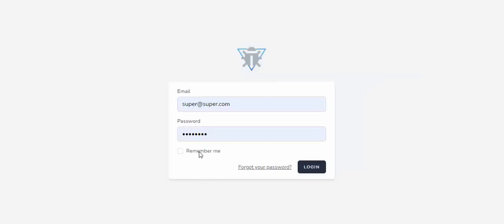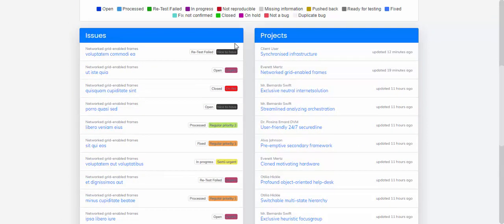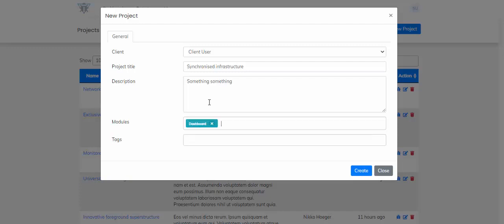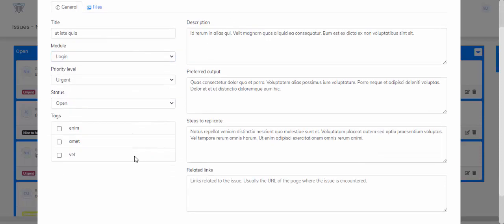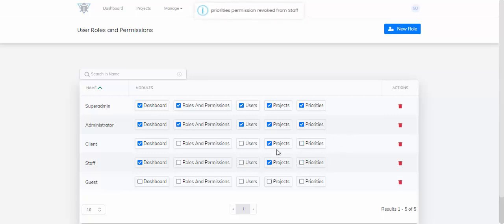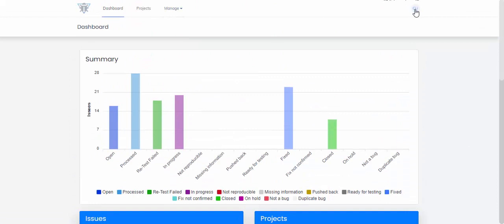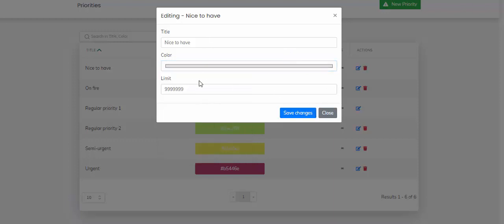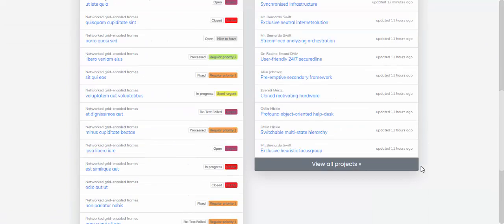Bug Tracker - Agile Project Management App for Teams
Streamlined project management and issue tracking platform built for agile teams. It lets you plan sprints, assign tasks, and track bugs with real-time updates and progress analytics — all in one unified dashboard.

Key Features:
Agile sprint and backlog management
Bug tracking with status workflow
Team assignments and activity logs
Real-time project metrics and reporting
Clean, responsive UI for fast collaboration